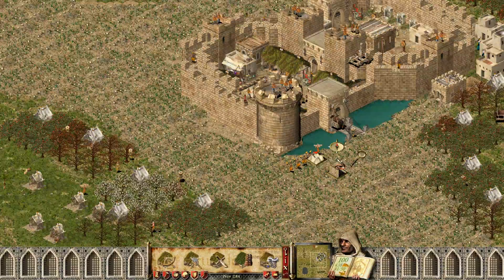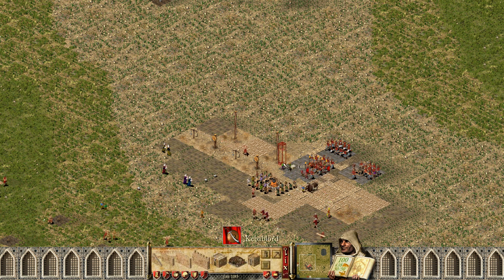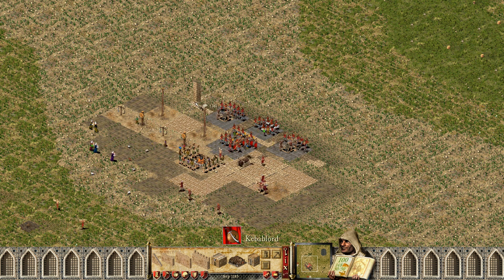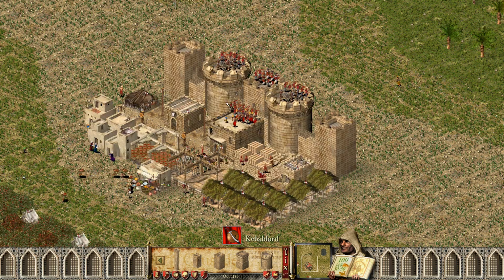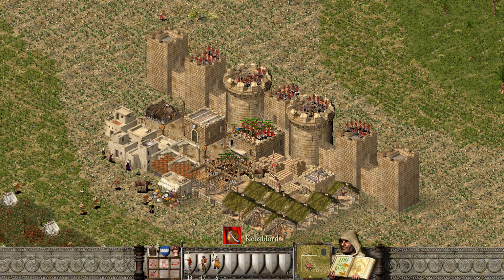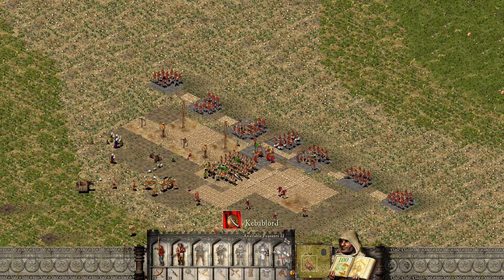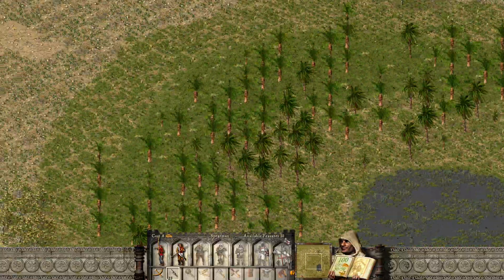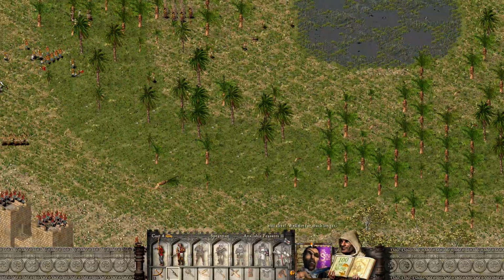Stronghold Crusader HD - Custom AI: The Snake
The good old classic! I spent a huge part of my child hood with Stronghold Crusader and don't regret a second! As a prelude to the AI-tournaments, I will fight each AI and show what it is capable of!

Special rules:
►Start Settings: 2.000 Gold
►Unit restrictions: AI capabilities
►Building restrictions: AI capabilities
►Special Condition 1: UCP2.14
►Special Condition 2: Kebablord's Custom AI Pack 3

►Game: Stronghold Crusader HD
►Perspective: Felix (Kebablord)
►Graphics Settings: -

- Sander van Veen
- Kevin Hallmann